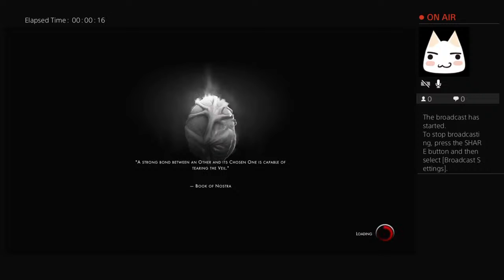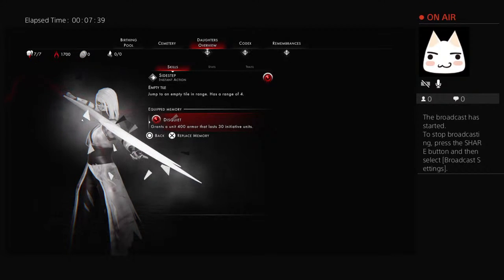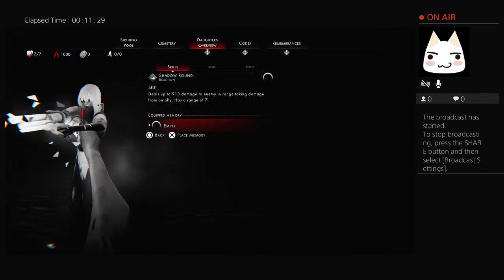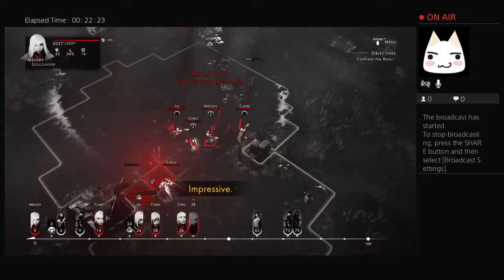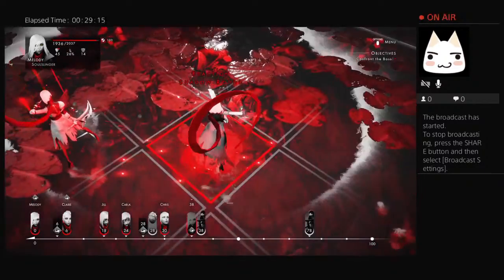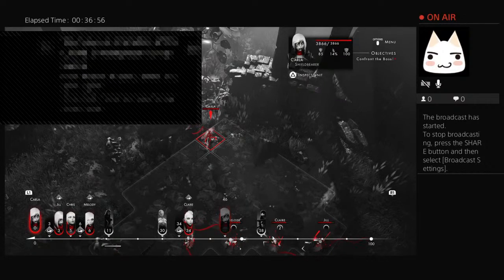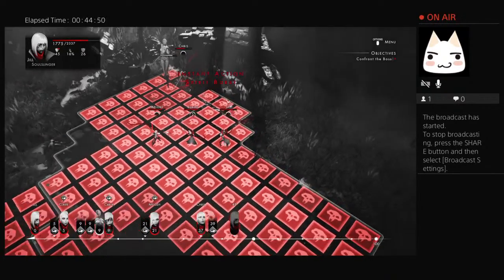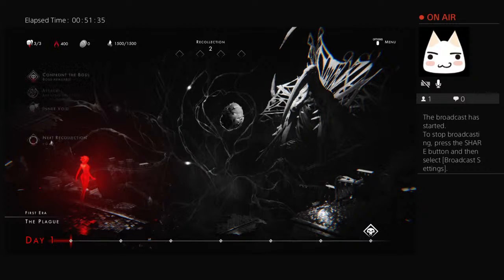Let's play othercide, part 169.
I do stream of dark souls 3 and resident evil.